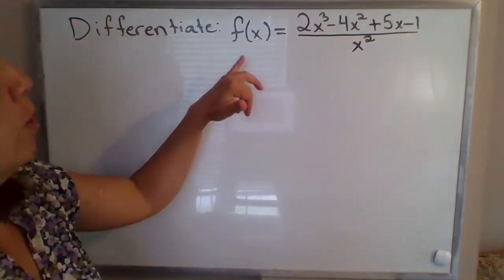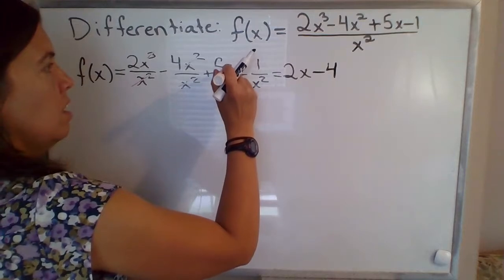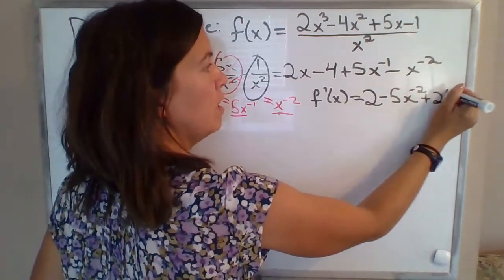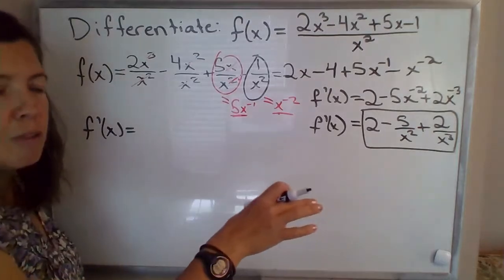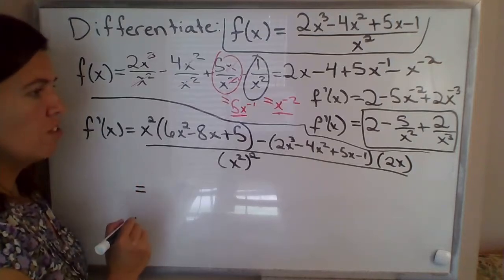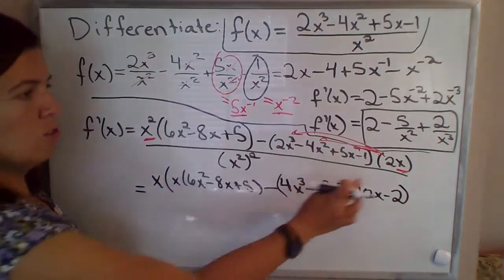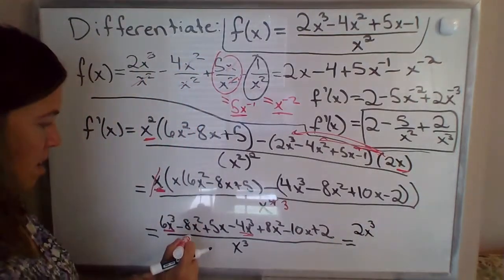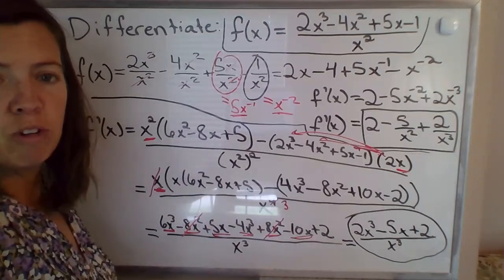Differentiation Example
Differentiating a rational function